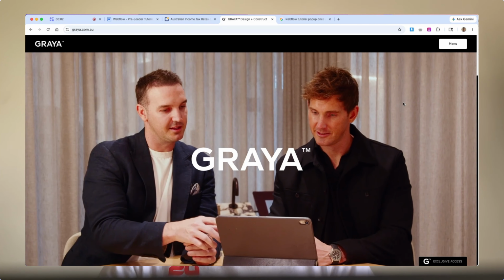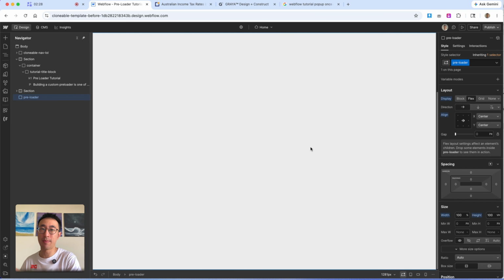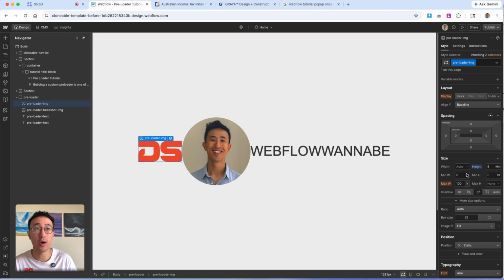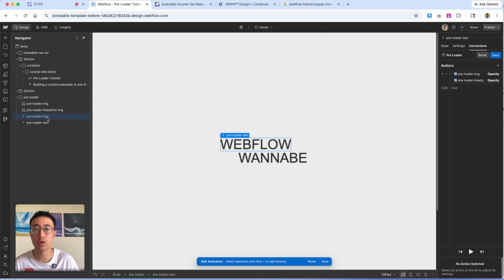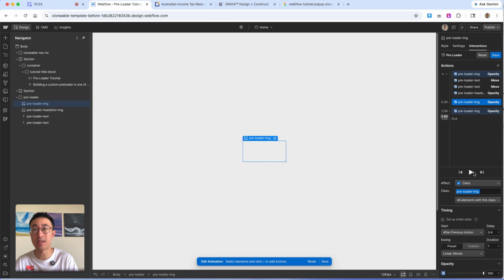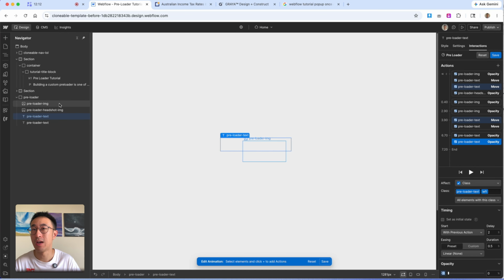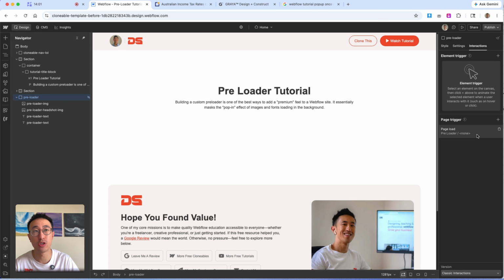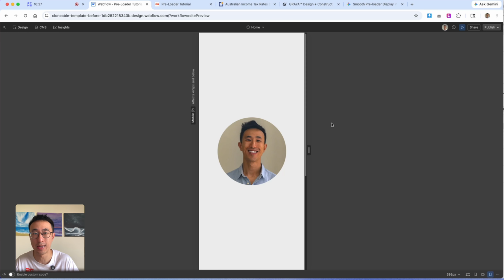Custom Preloader Tutorial | Webflow Animation Design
In this @Webflow tutorial, I'll teach you how to create a custom Webflow preloader with whatever you want. We'll explore how to add engaging animations and a sleek loading effect to your site. This web design tutorial will guide you through building a personalized loading screen, enhancing the overall user experience with a custom website loading animation.

// Timestamps
00:00 Introduction
01:17 Preloader Setup
02:10 Adding Assets
03:55 Styling and Layout
05:16 Building the Animation
11:27 Custom Code Fix
13:03 Mobile Responsiveness
13:51 Conclusion